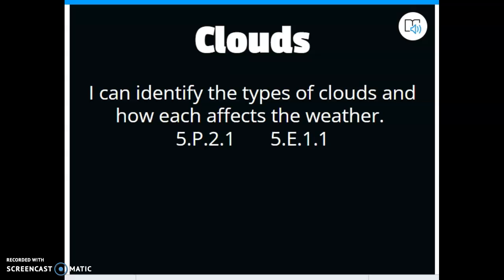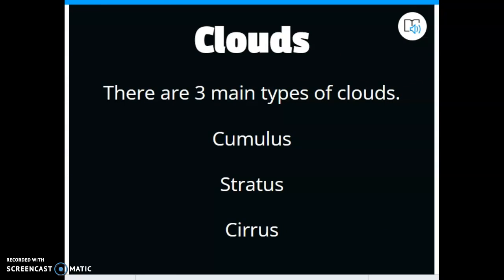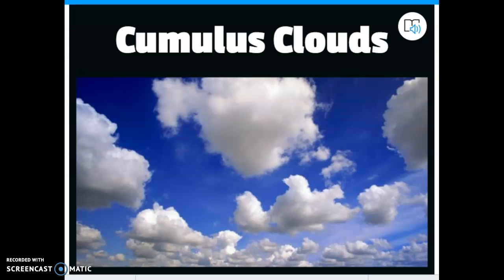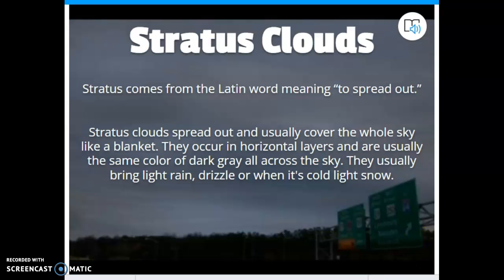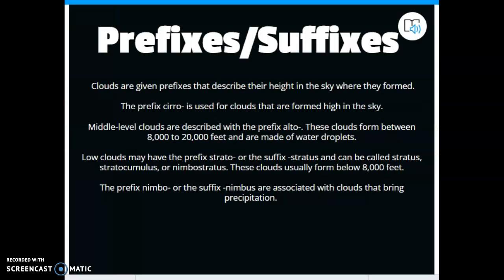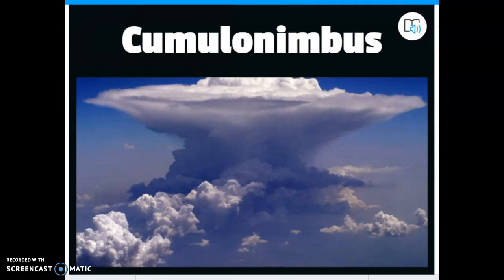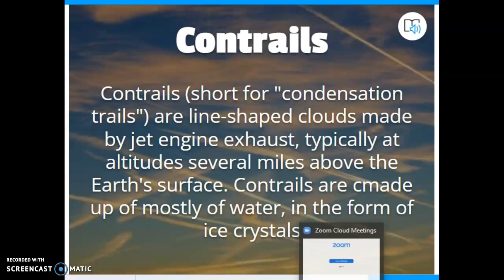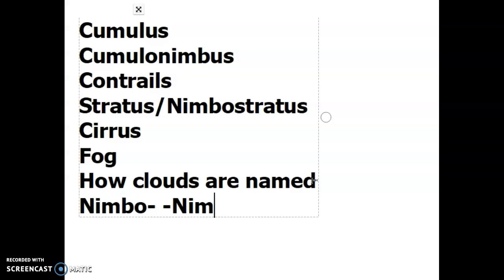Cloud Review 2/21